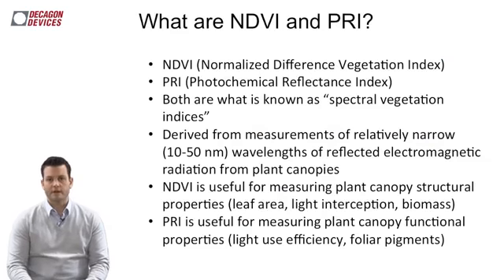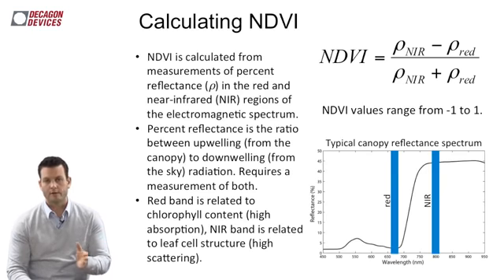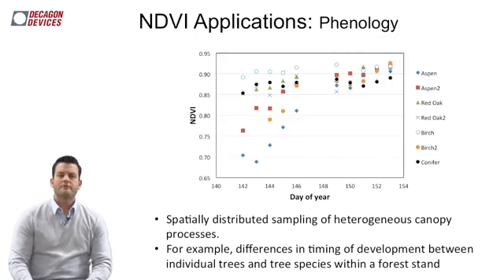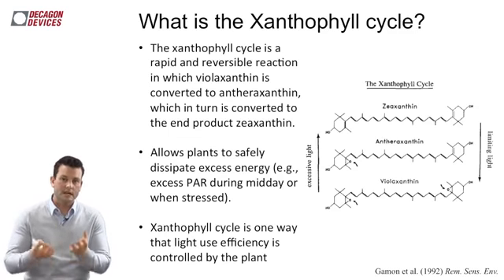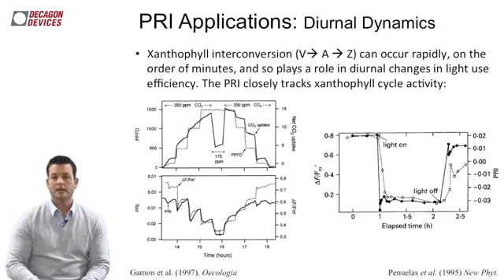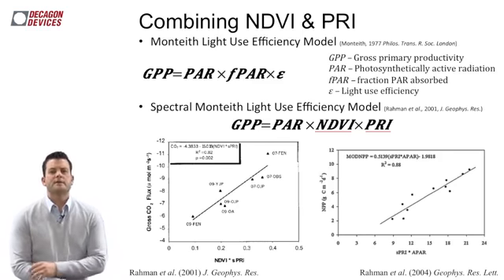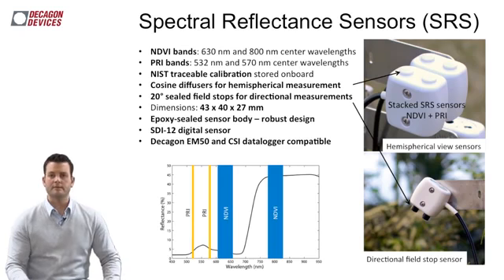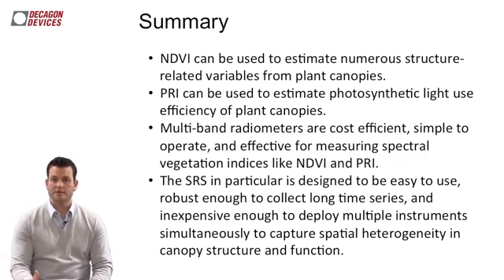01g Dr Steven Garrity NDVI amp; PRI Measurement Theory, Methods, and Applications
CANOPY/PLANT MEASUREMENTS